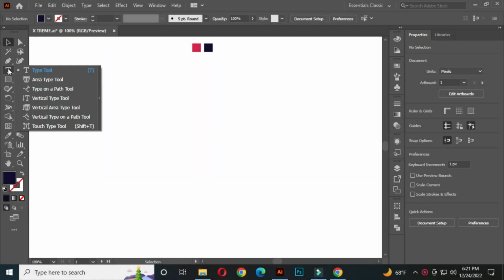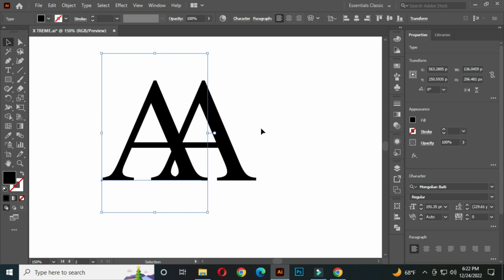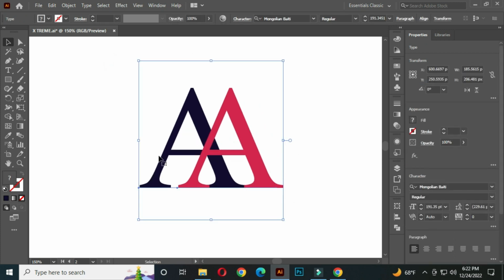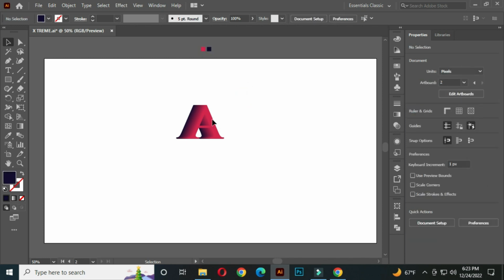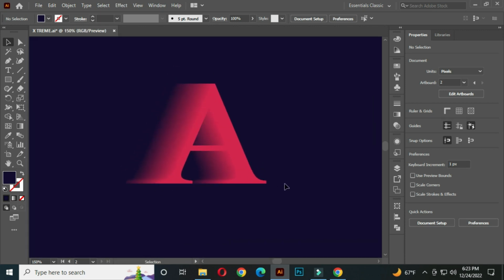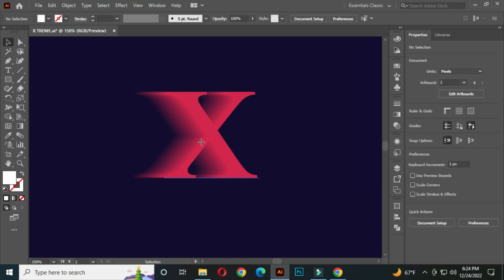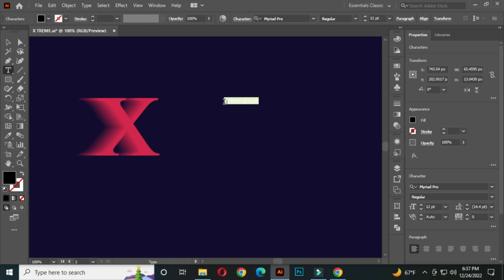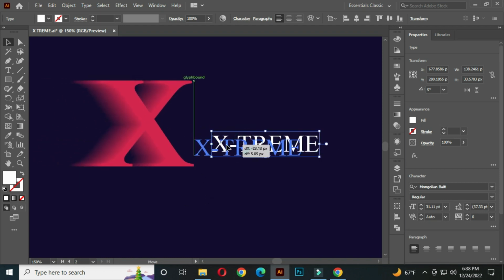How To Design A 3D Text Effect Logo | Adobe Illustrator Tutorial | SIKDER ALHAZ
Hello Everyone, In Todays Tutorial I will Show You   How To Design A 3D Text Effect Logo  .